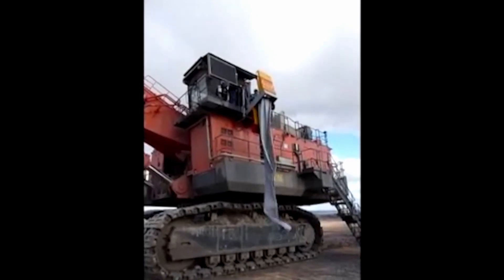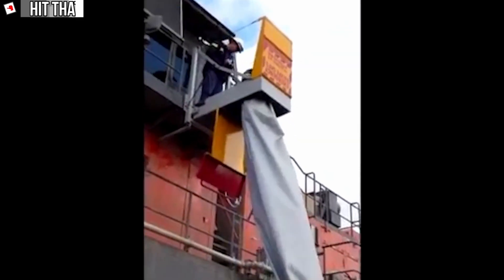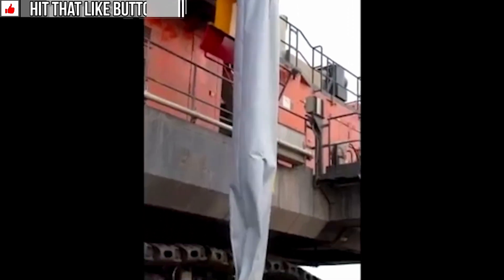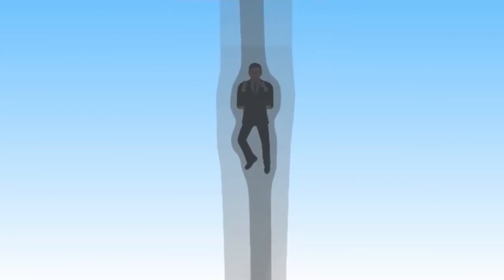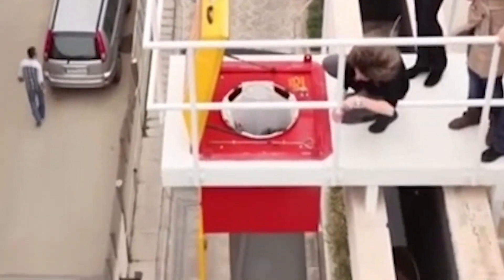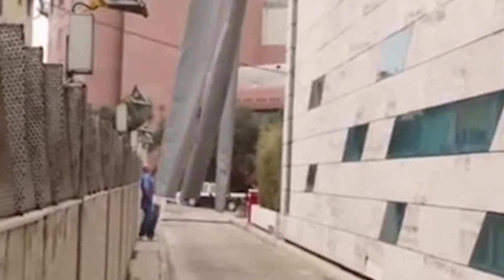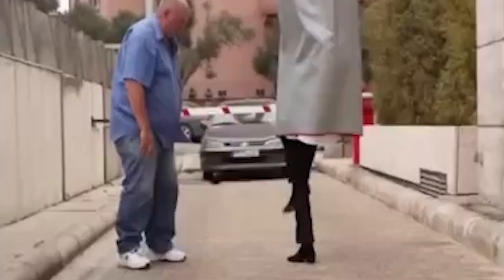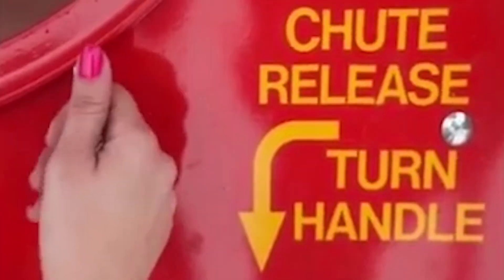Verti-scape the Collapsible Fire Escape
Did you know there is a simple yet effective emergency escape chute that folds up into a small space. On this episode we cover the invention of the vertiscape, escape chute system.
This expanding cloth fire escape chute is a highly effective escape system for buildings and large vehicles. Made of a fire resistant material this chute isn't very large which allows one to slide down yet control their rate of descent.

Capable of evacuating 375 people in 15 - 20 minutes, the vertiscape is not only effective hanging from the side of a burning building but also used in other places like off the side of large machinery. How descending the chute works is quite simple. The evacuee will sit in the chute pushing their arms and legs outwards the more pressure that is applied outwards the slower they will descend. This chute can be used by people with disabilities and it’s also possible to have one person go down the chute with another injured person on their shoulders.

It can be installed anywhere as long as there is a clear drop to the bottom and is usable immediately after it has been deployed. The vertiscape comes in 2 versions, a single entry escape chute and multi entry escape chute. They are both made of a flame and radiated heat resistant material that can resistant constant temperatures up to 1100 degrees fahrenheit or 600 degrees C. This chute will start to melt at 1500 degrees fahrenheit or 810 degrees C. This protection from fire is made possible by the 2 layers of material that create a barrier between the flames and the evacuee.

Does the idea of dropping down this long cylindrical chute freak you out? Do you think this invention should be installed on all buildings?